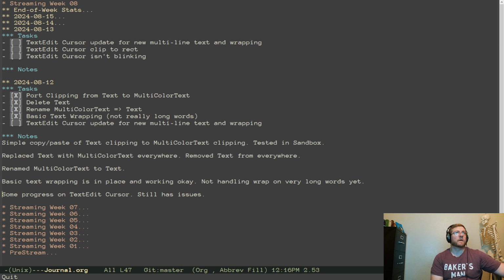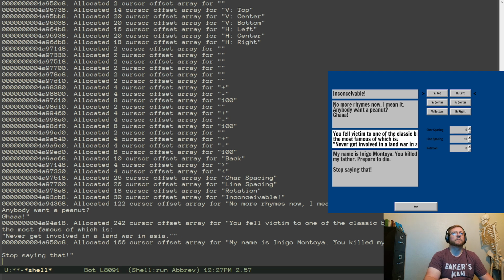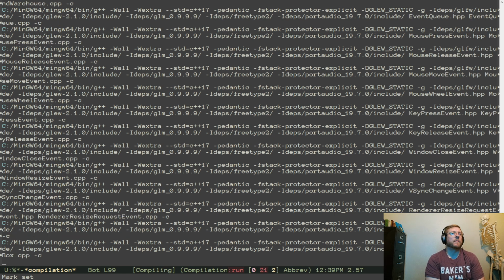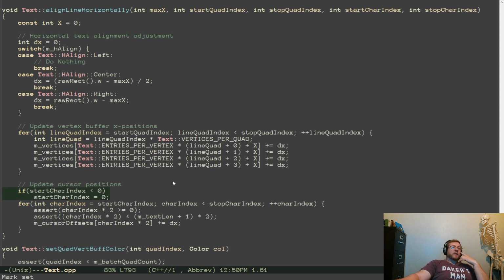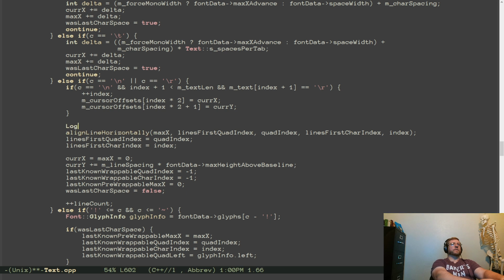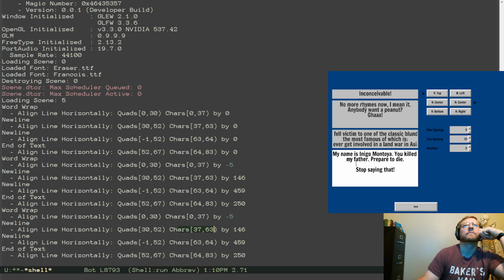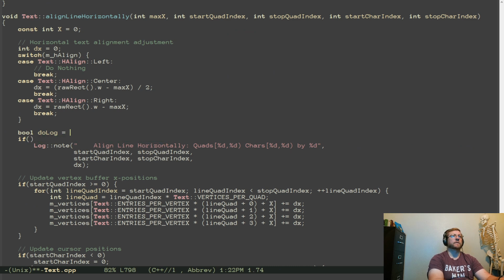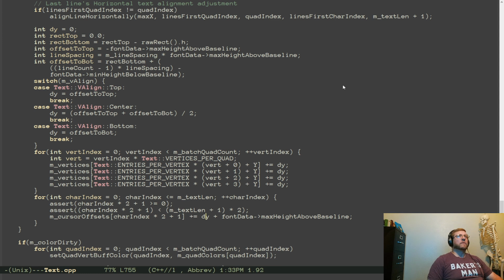No Game Engine Game Dev: Word Sleuth 030A: TextEdit Cursor and long word wrapping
Game Engines are for sissies!

Sorry the stream cut short; my internet died. There is a part B.

The stream started off with continuing the work on computing TextEdit cursor position with the new multi-line text and text wrapping features. This is a lot of bookkeeping and keeping details consistent. My internet died before I could finish.